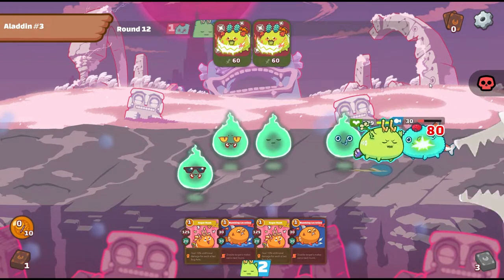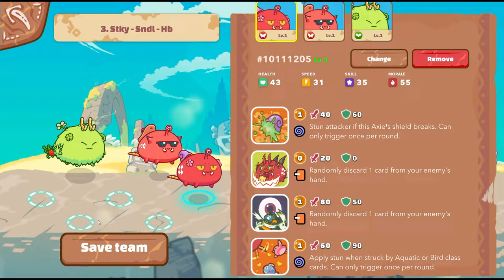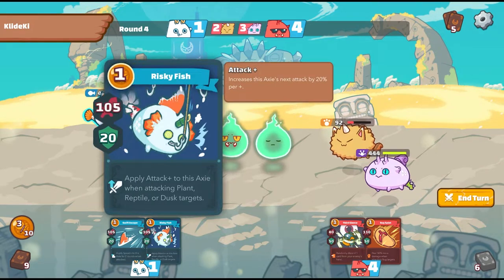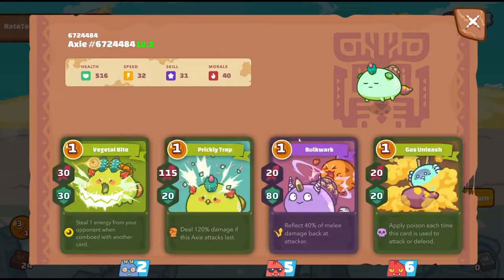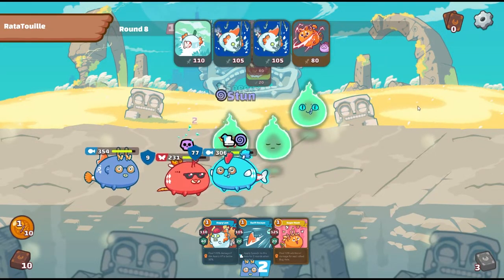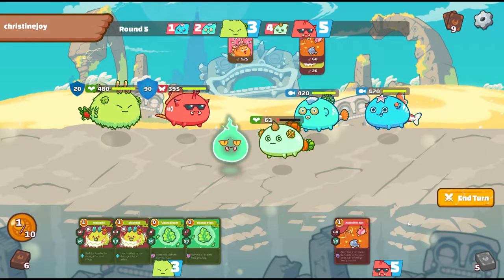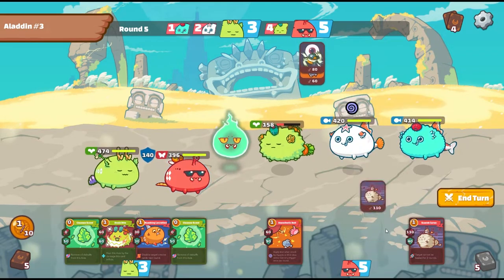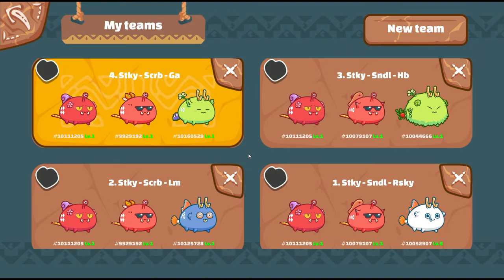Double Discard Bug + Pocky! Mad Fox Gaming Scholarship Axie Teams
🦊 𝙈𝘼𝘿 𝙁𝙊𝙓 𝙂𝘼𝙈𝙄𝙉𝙂 𝙂𝙐𝙄𝙇𝘿 [𝙈𝙁𝙂]
 Do you want to be an Axie Infinity Scholar for Mad Fox Gaming?
Then apply here! Right now! Today!

𝗩𝗶𝗱𝗲𝗼 𝗗𝗲𝘀𝗰𝗿𝗶𝗽𝘁𝗶𝗼𝗻
In this video, Blank Hero will be Showcasing Mad Fox Gaming's Scholarship Axie Teams. Double Discard Bug + Pocky in the Backline with different variations in the Pocky Backline. We have:
Aqua Lam Pocky
Aqua Risky Pocky
Plant Hot Butt Pocky
Plant Gravel Ant Pocky